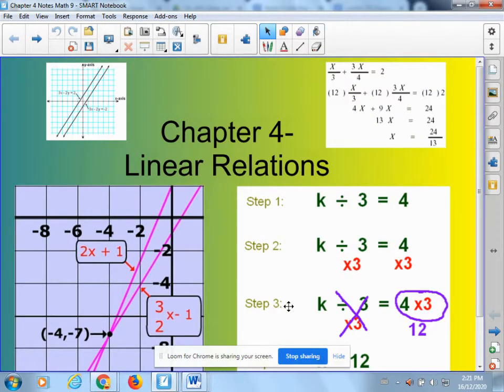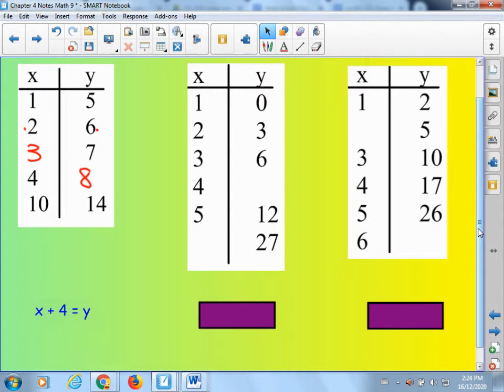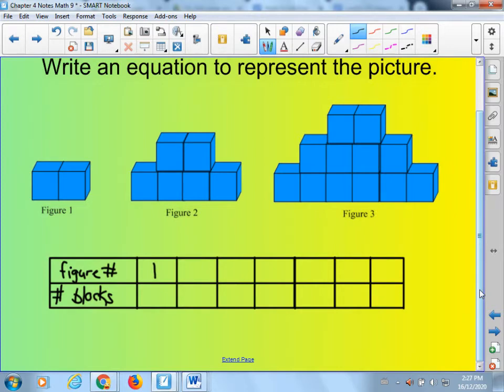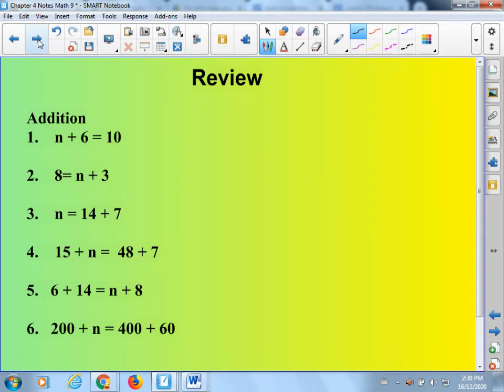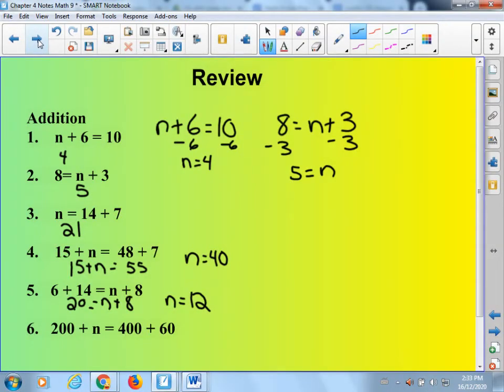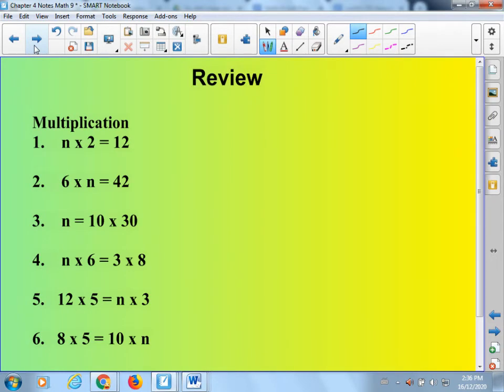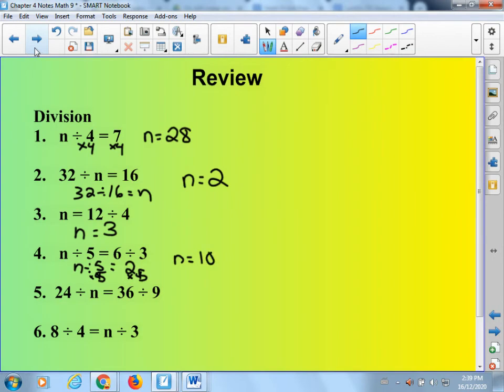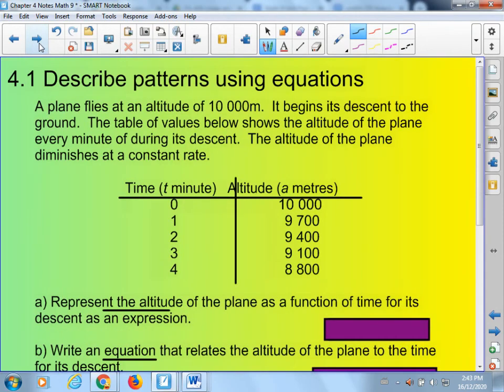Math 9- 4.1 (part 1) Intro review (Pearson Math Makes Sense)